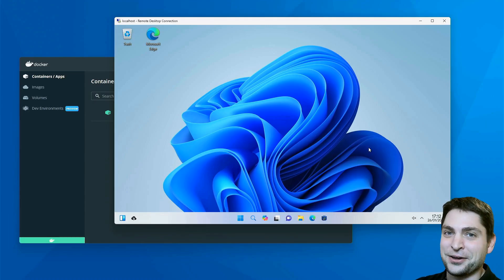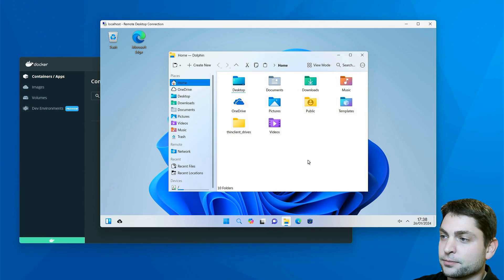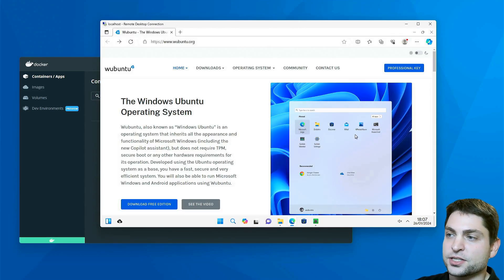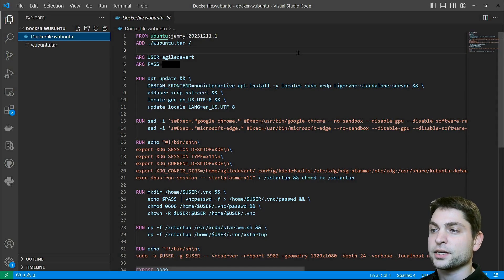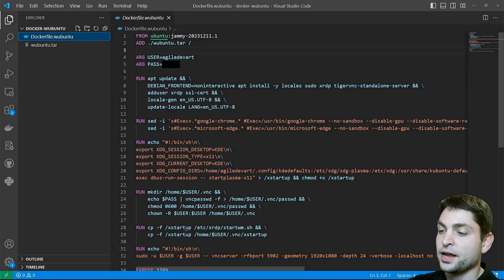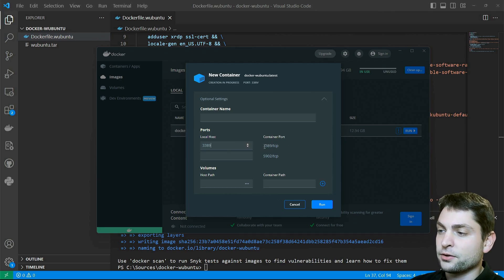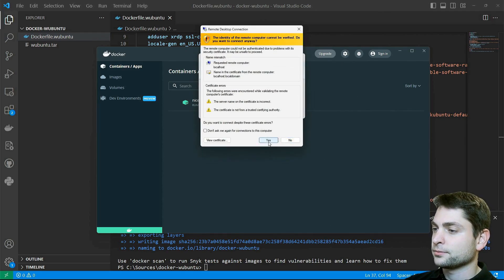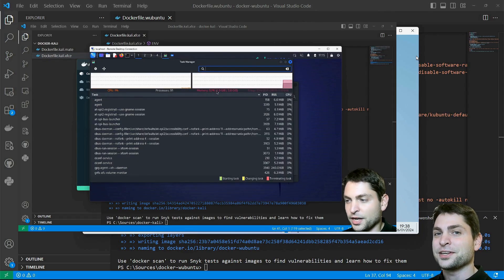Docker Tips - Run Windows Impostor in a Container (2024)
Run Full Windows Ubuntu 11 in a Docker Container and Display on Windows using RDP and VNC.

00:00 Introduction
03:11 Archive Wubuntu
04:04 Build Wubuntu Docker Image from scratch
06:55 Run Wubuntu Desktop Container
07:52 Testing Wubuntu Desktop Container (RDP and VNC)